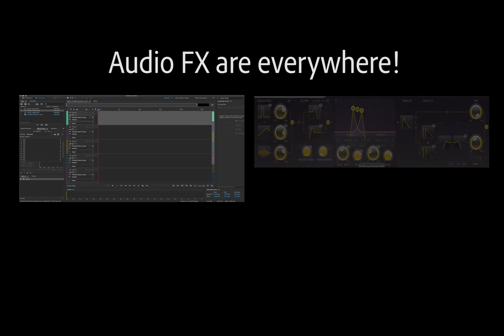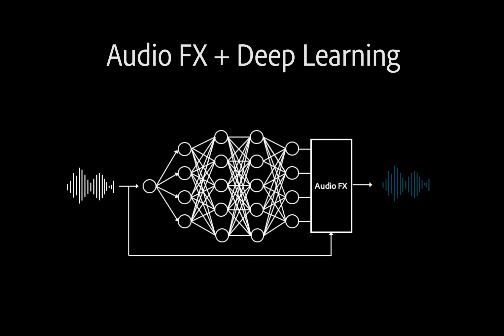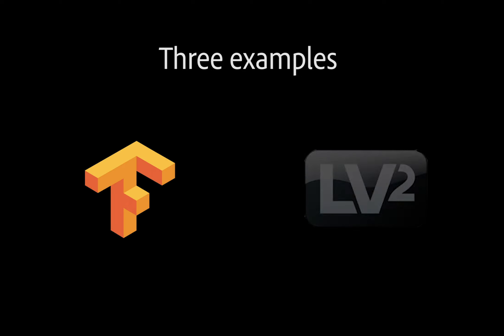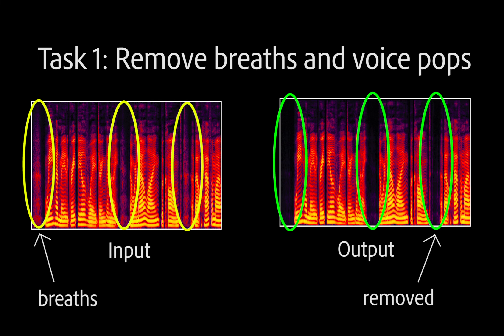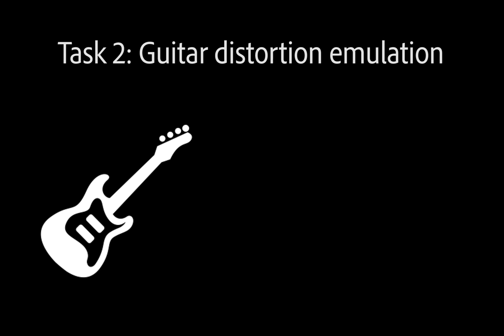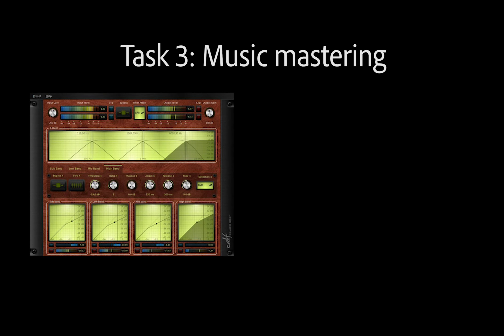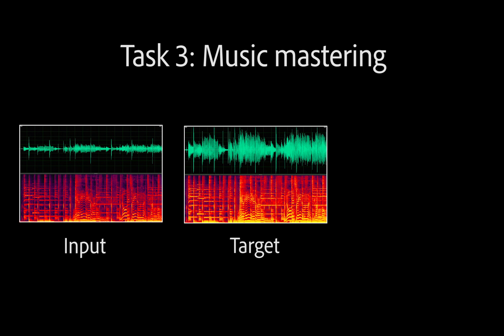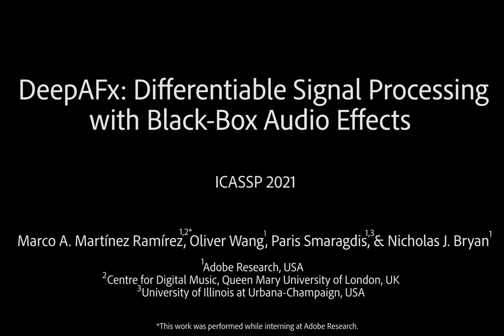DeepAFx: Differentiable Signal Processing with Black-Box Audio Effects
Audio signal processing effects (FX) are used to manipulate sound characteristics across a variety of media. Many FX, however, can be difficult or tedious to use, particularly for novice users. In our work, we aim to simplify how audio FX are used by training a machine to use FX directly and perform automatic audio production tasks.

To combine deep learning and audio plugins together, we have developed a new method to incorporate third-party, audio signal processing effects (FX) plugins as layers within deep neural networks. We then use a deep encoder to analyze sounds and learn to control audio FX that themselves performs signal manipulation. To train our network with non-differentiable FX layers, we compute FX layer gradients via a fast, parallel stochastic approximation scheme within a standard auto differentiable graph, enabling efficient end-to-end backpropagation for deep learning training. For technical details of the work, please see:

“Differentiable Signal Processing with Black-Box Audio Effects."
Marco A. Martínez Ramírez, Oliver Wang, Paris Smaragdis, and Nicholas J.Bryan. IEEE International Conference on Acoustics, Speech, and Signal Processing (ICASSP), 2021.